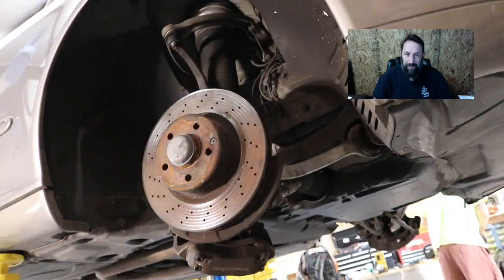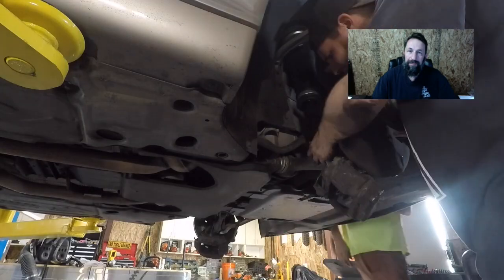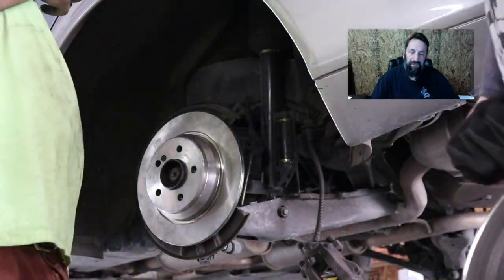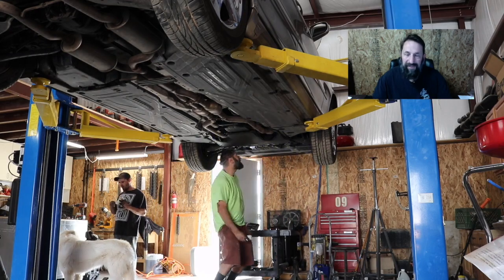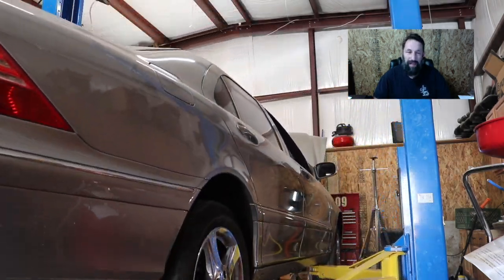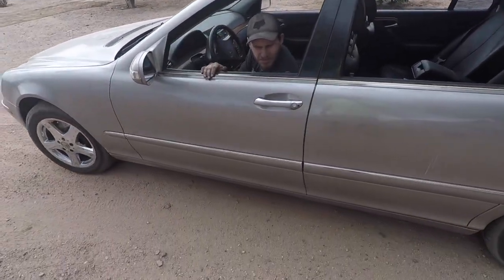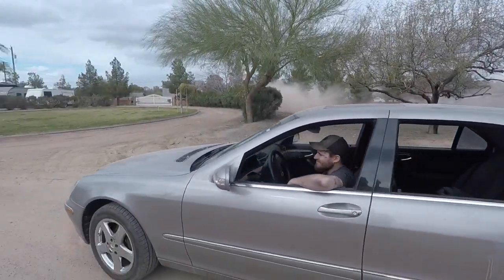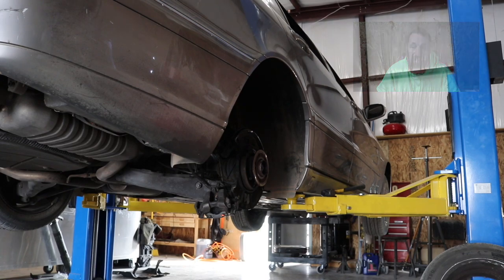Auction 2005 Mercedes S430 Airmatic and other problems fixed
This is the 2nd video about a Mercedes S430 we picked up from auction.  In this video we are taking care of the suspension and see if we can take it for a test drive.

Front Struts.

Icarsoft MB2

 garage salvage workshop copart